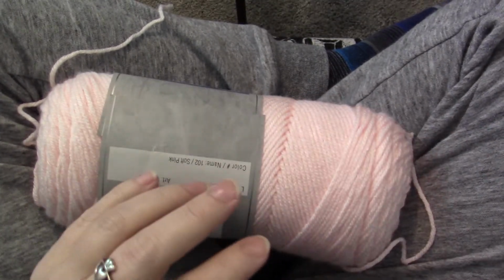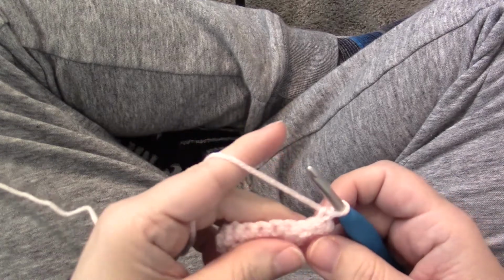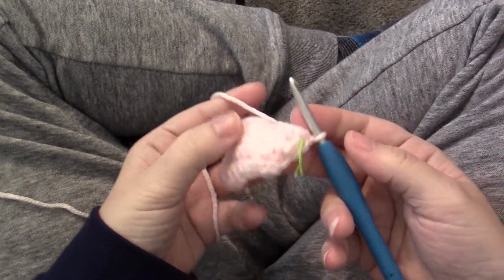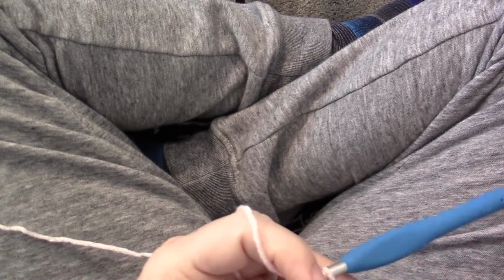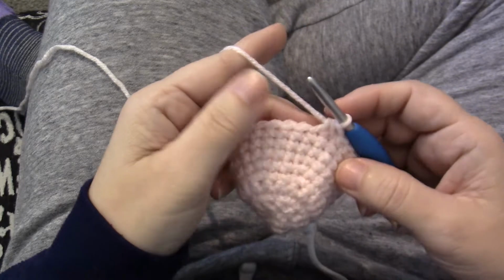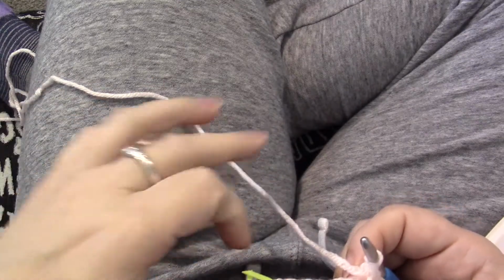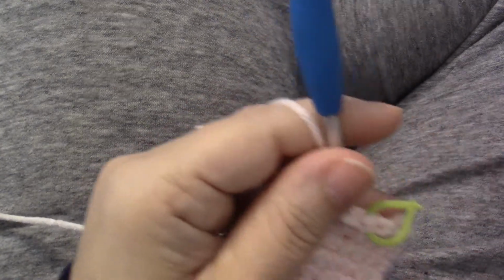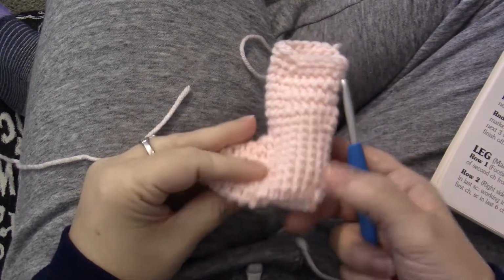Piglet Crochet with Me (Legs)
Crochet along to make Piglet's legs.